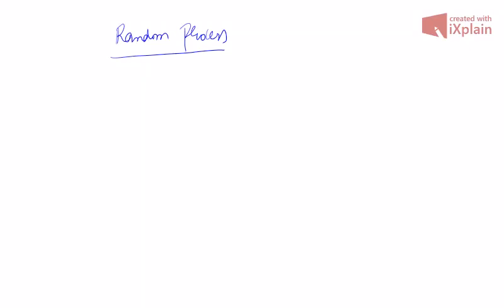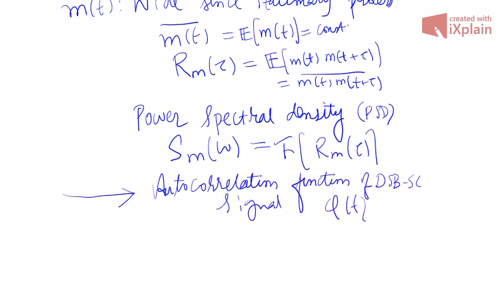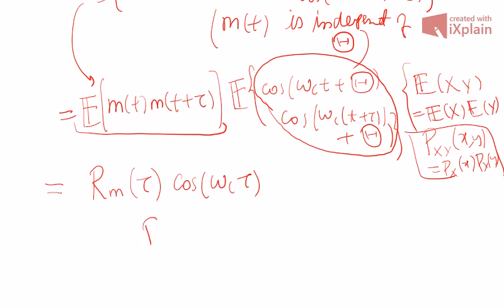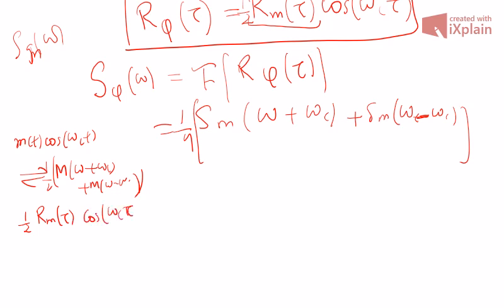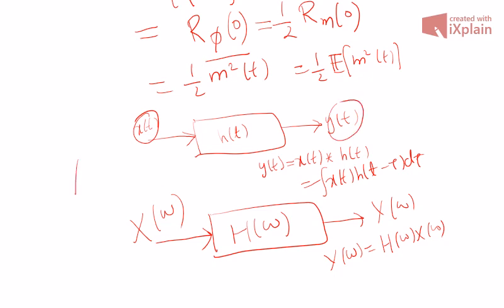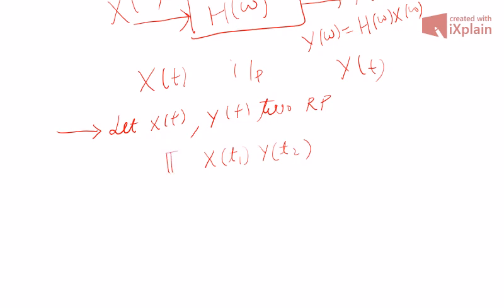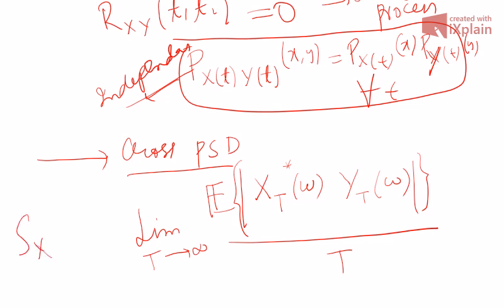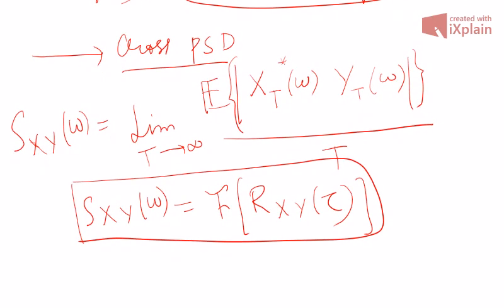Communication System (BTech): (Lecture 16) Multiple Random Process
In this lecture, we study DSB-SC as a random process and derive power spectral density of the same. We also introduce multiple random processes and some important terms like cross-correlation, orthogonality, cross-power spectral density.